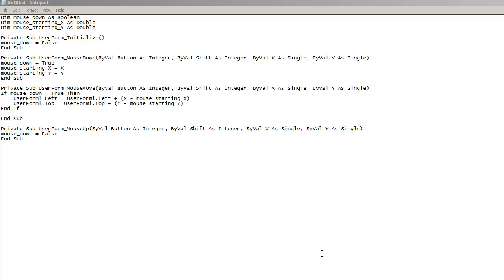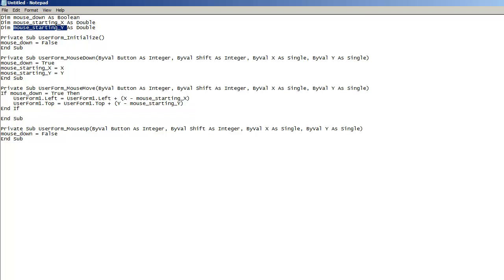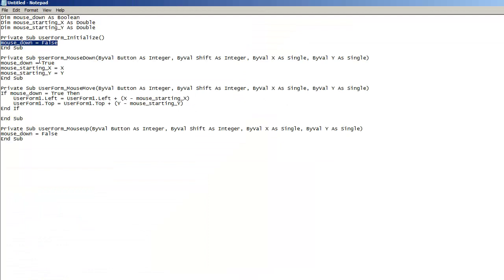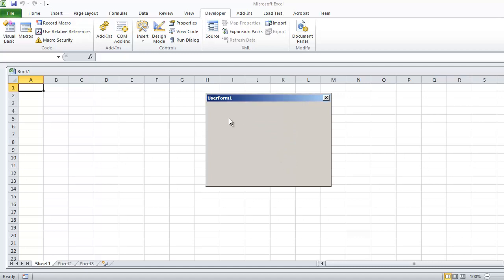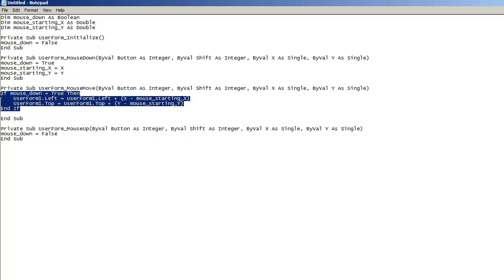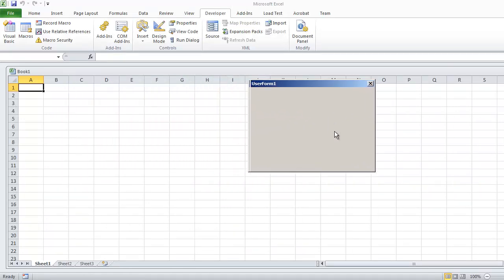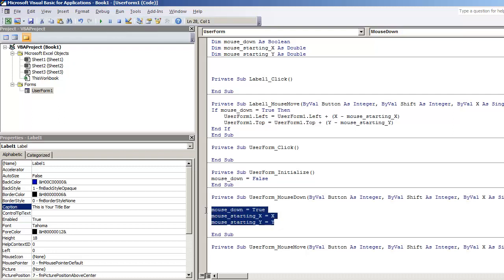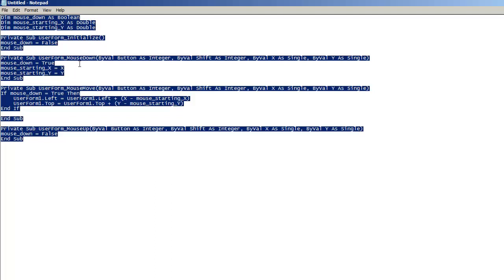Move Form - Show Contents While Dragging VBA User Move Microsoft Excel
Dim mouse_down As Boolean
Dim mouse_starting_X As Double
Dim mouse_starting_Y As Double
Private Sub UserForm_Initialize()
mouse_down = False
End Sub

Private Sub UserForm_MouseDown(ByVal Button As Integer, ByVal Shift As Integer, ByVal X As Single, ByVal Y As Single)
mouse_down = True
mouse_starting_X = X
mouse_starting_Y = Y
End Sub

Private Sub UserForm_MouseMove(ByVal Button As Integer, ByVal Shift As Integer, ByVal X As Single, ByVal Y As Single)
If mouse_down = True Then
    UserForm1.Left = UserForm1.Left + (X - mouse_starting_X)
    UserForm1.Top = UserForm1.Top + (Y - mouse_starting_Y)
End If

End Sub

Private Sub UserForm_MouseUp(ByVal Button As Integer, ByVal Shift As Integer, ByVal X As Single, ByVal Y As Single)
mouse_down = False
End Sub